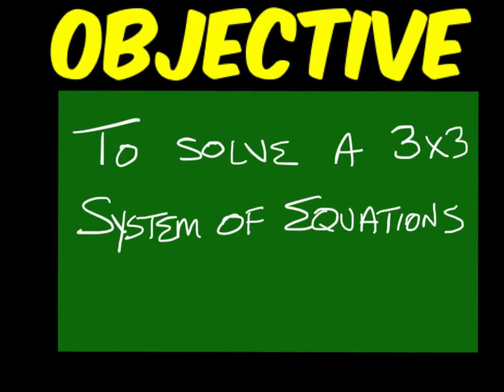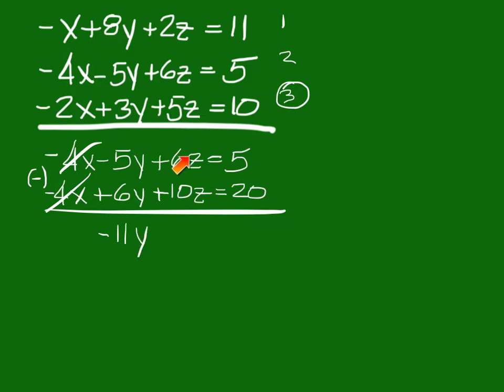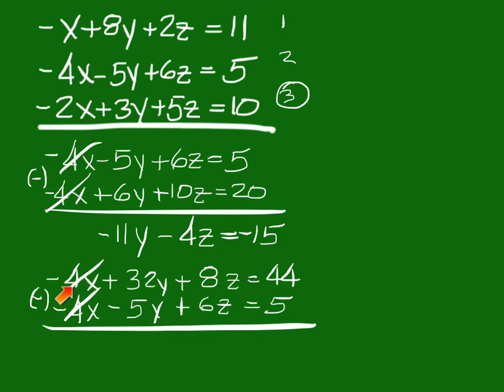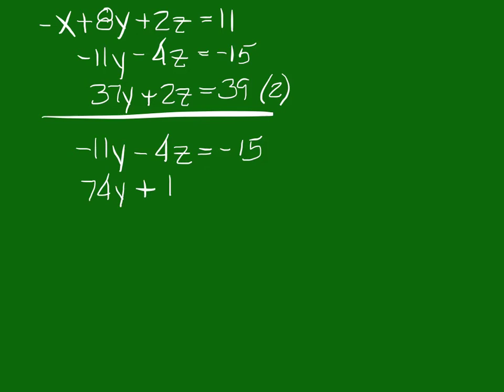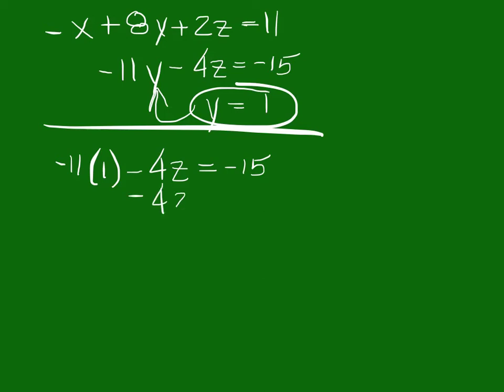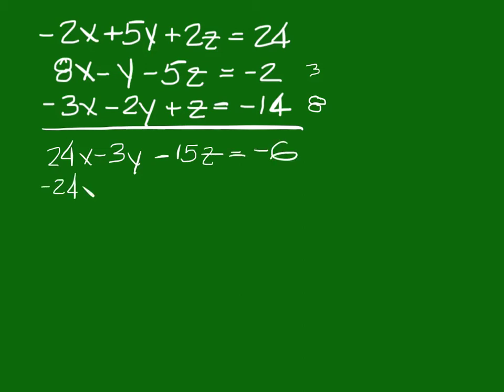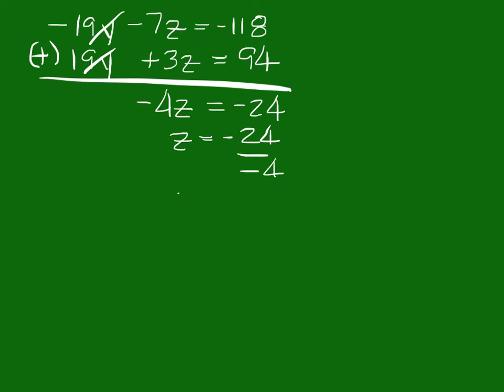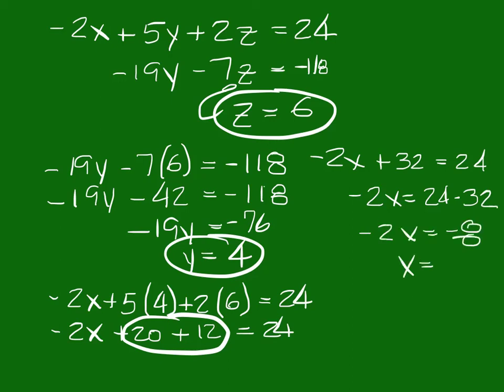3rd Period March 18, 2013 - Mr. Skinner's Class @ Green High School (Tate Skinner)